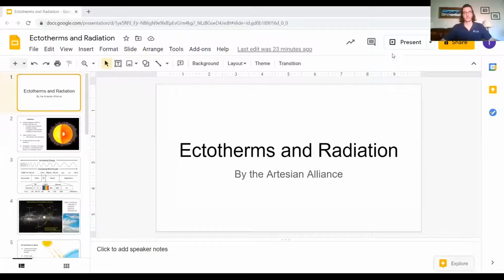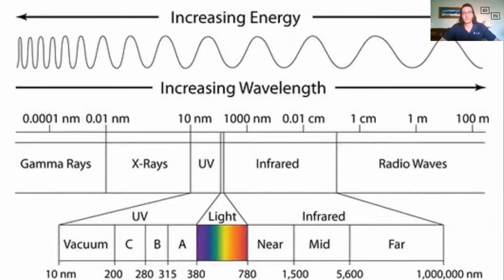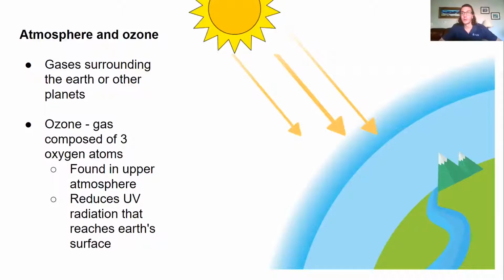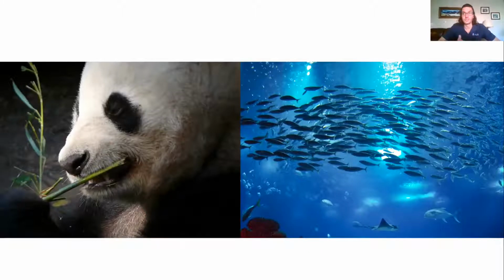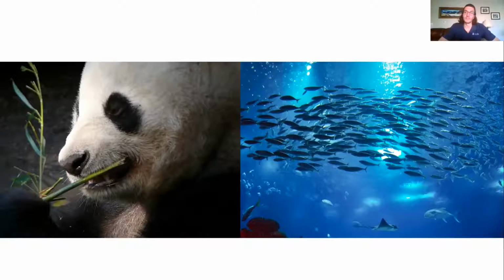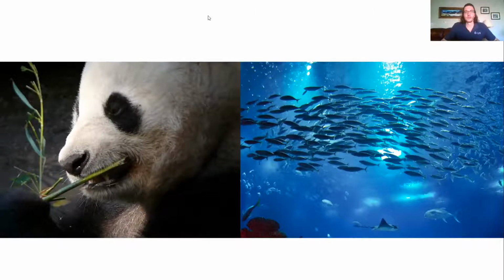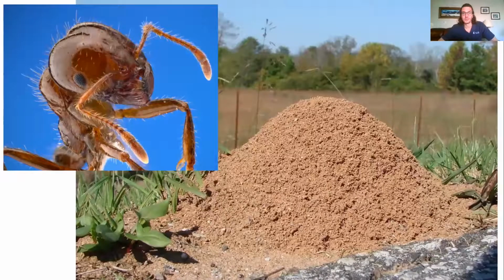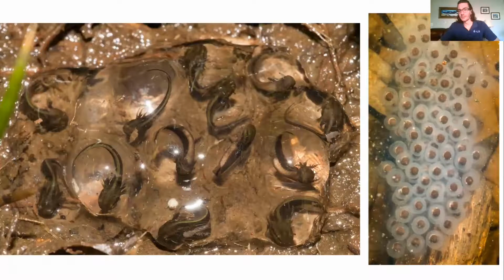Second Grade: Ectotherms